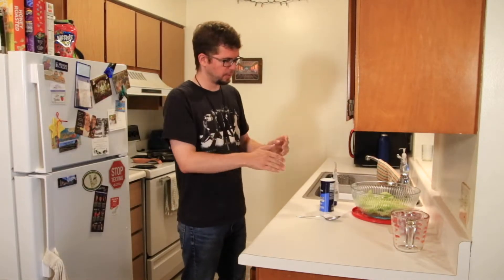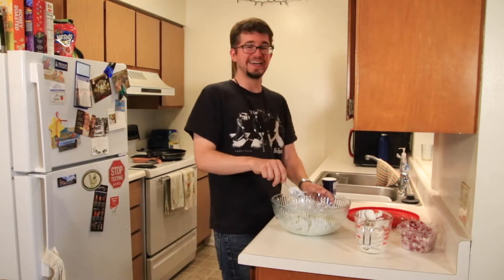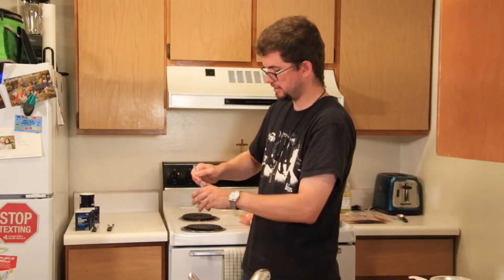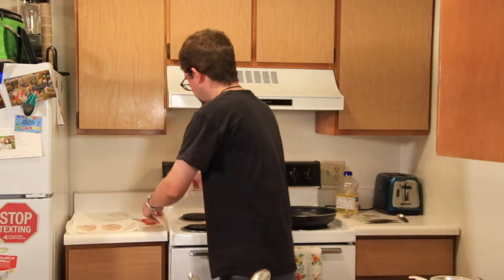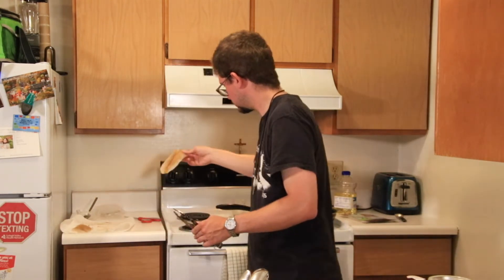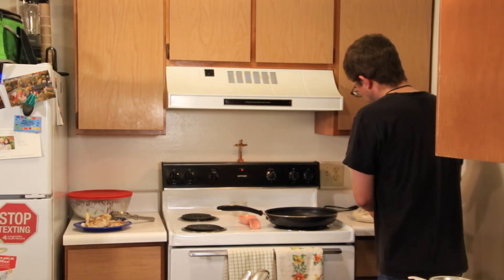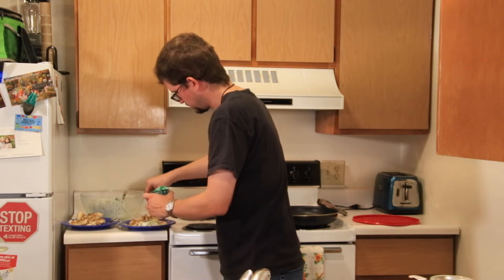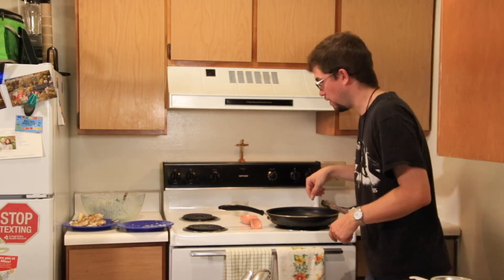What's For Dinner: Fish Tacos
In the final episode of the 2021 season, I make some absolutely amazing fish tacos. They were so good, I finished an entire one on camera.

If you have any recipe suggestions for 2022's season, leave them below in the comments and I'll check them out!